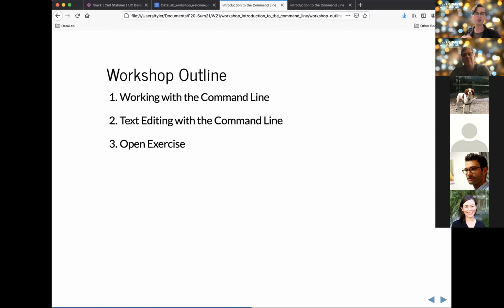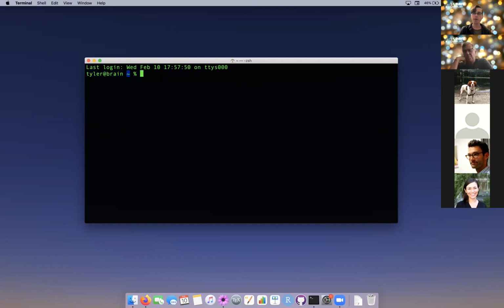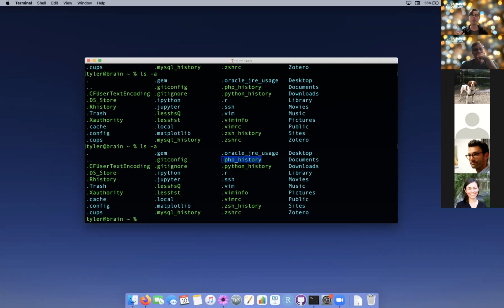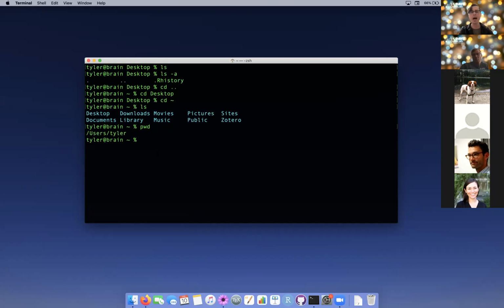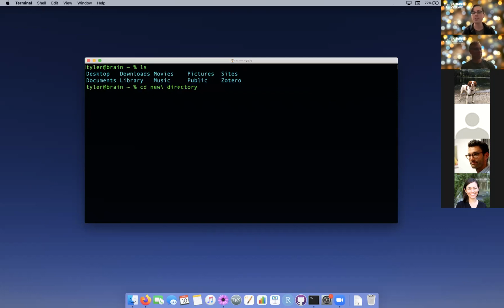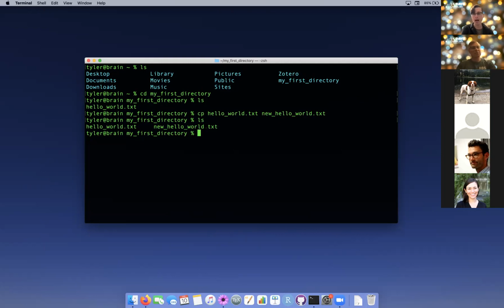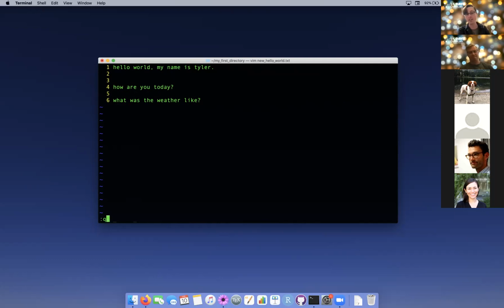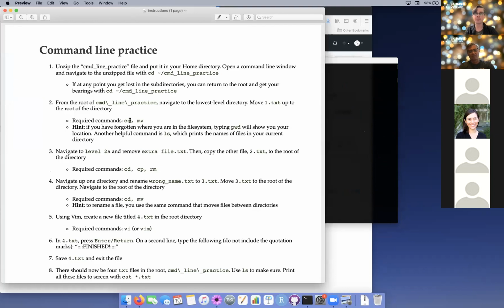UC Davis DataLab: Introduction to Command Line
Title: Mapmaking with R
Date: Feb. 10, 2021
Presenter: Tyler Shoemaker

Description: Learn and practice how to talk directly to your computer via command line. The shell is a very powerful tool for using scientific software and working with large data sets. It is primarily used to manage files and run programs, and it allows for automation of repetitive tasks. This workshop is a prerequisite for DataLab’s workshops on Introduction to Version Control with Git and Reproducible Research for Teams with GitHub.

About UC Davis DataLab: Data Science and Informatics fosters, promotes and facilitates data science to accelerate discovery at the frontiers of scientific, engineering and social disciplines. DataLab emerged from the start-up Data Science Initiative (DSI).